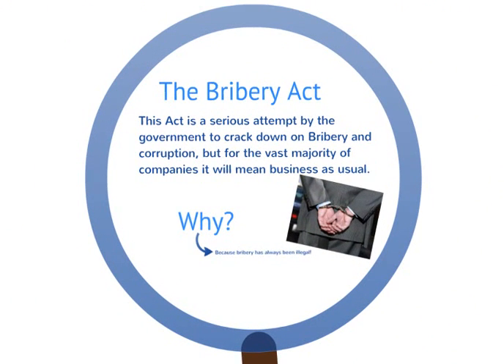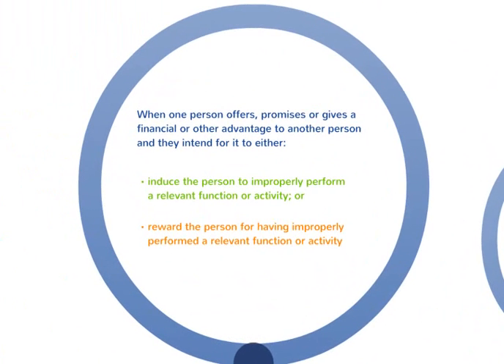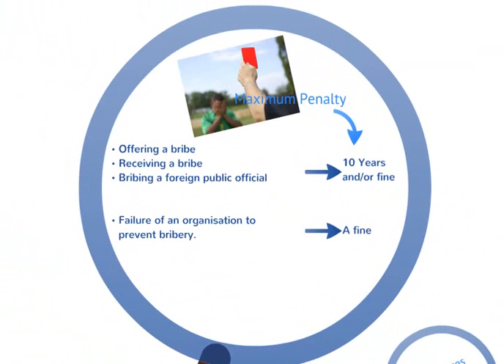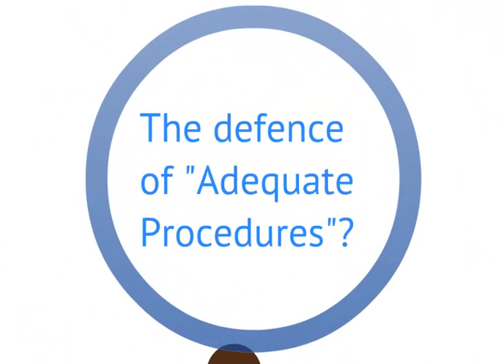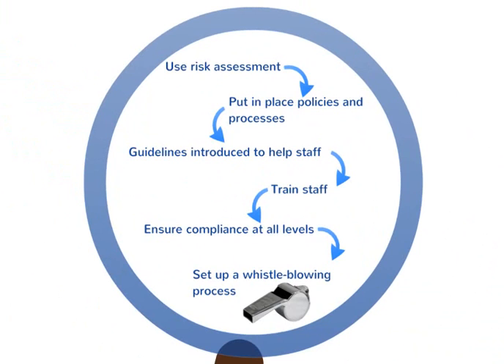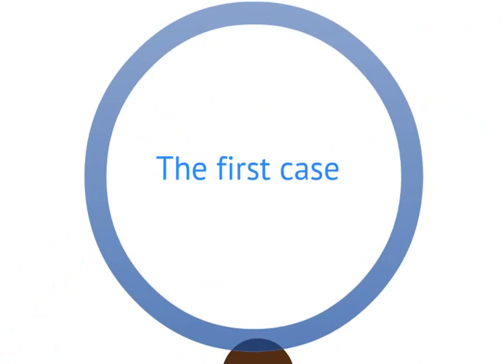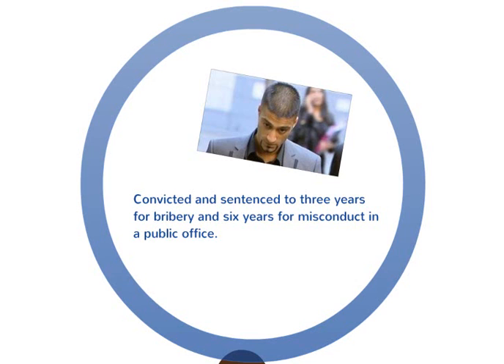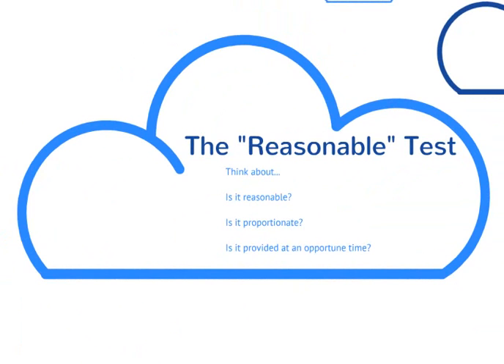The Bribery Act in a nutshell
The Bribery Act - in a nutshell. What you need to know and how to find out more